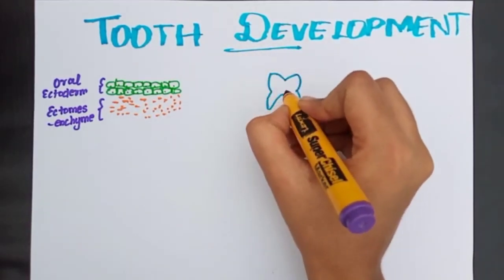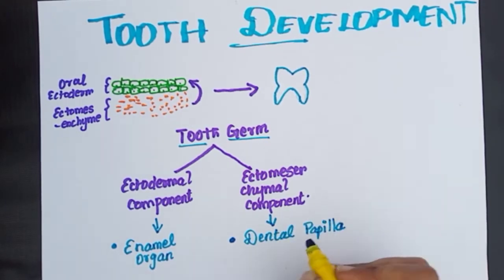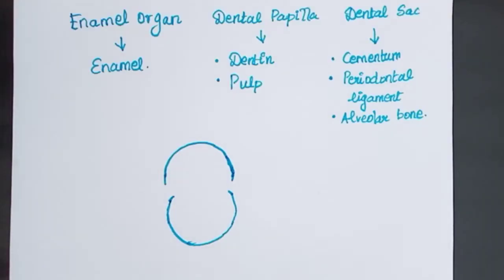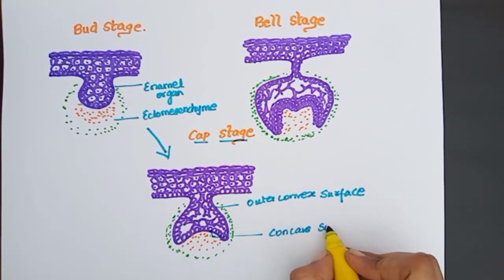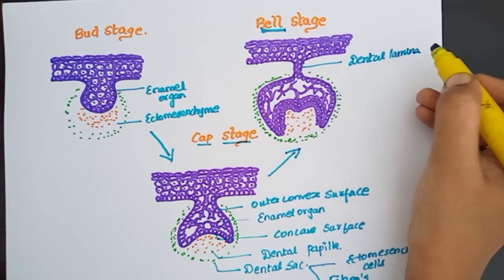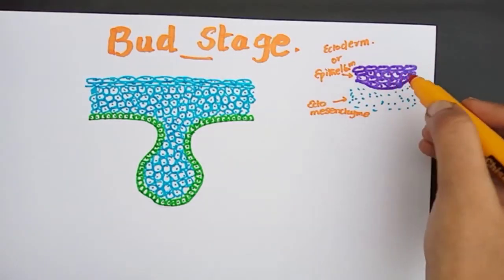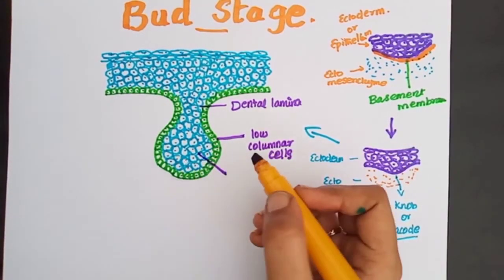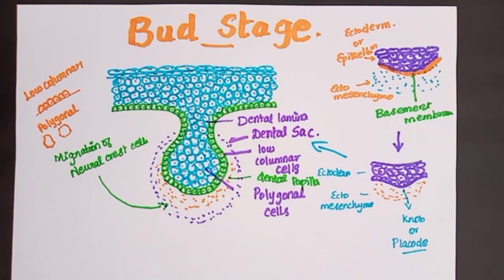BUD STAGE | TOOTH DEVELOPMENT| PART-2| Dr.D.HERIN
CONTENTS :
 1)STAGES OF TOOTH DEVELOPMENT
       a) Bud Stage